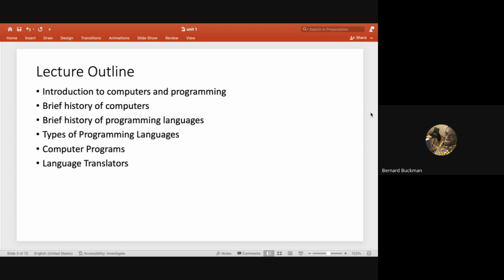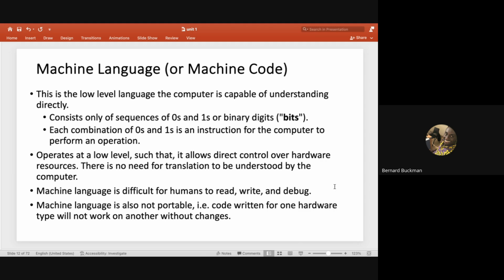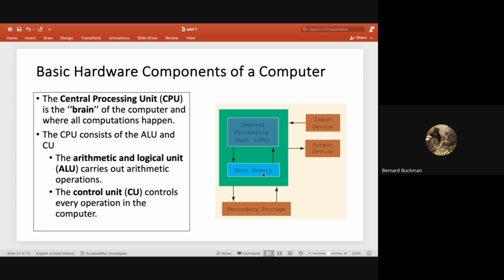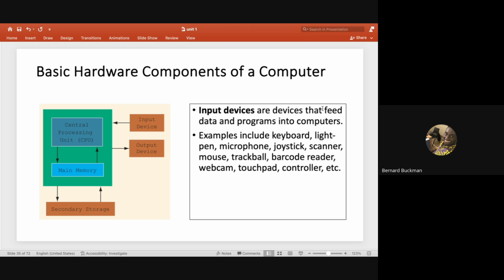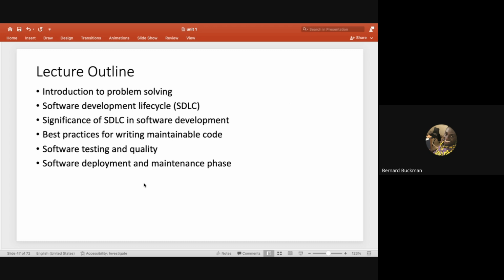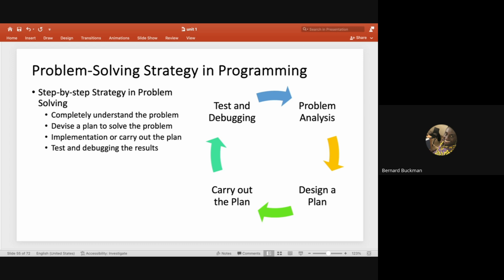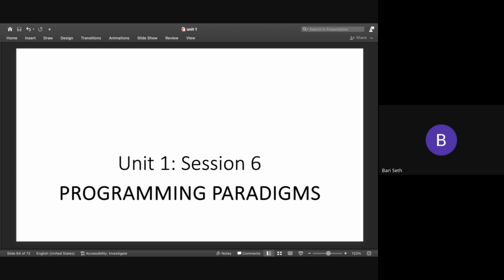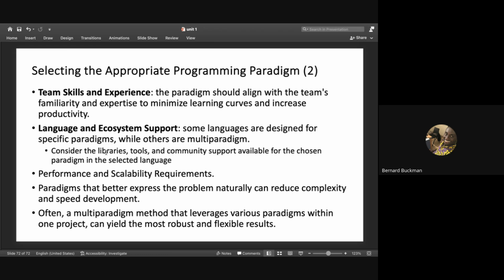INF102D PROGRAMMING WEEK 1 LECTURE